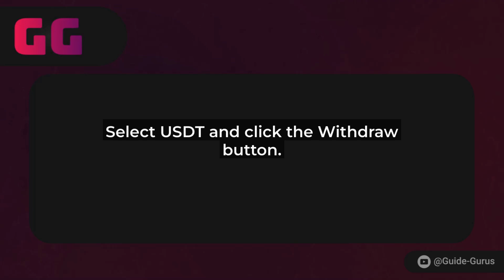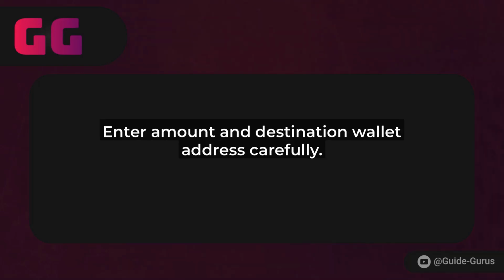How To Withdraw Usdt From Coinstore (2025)